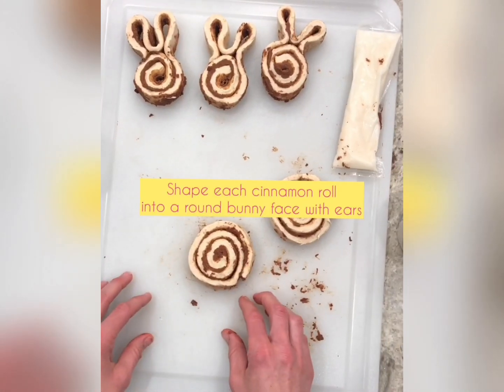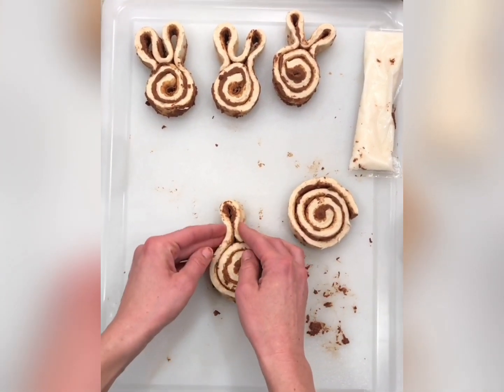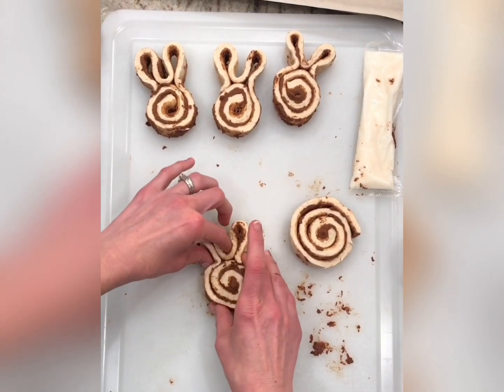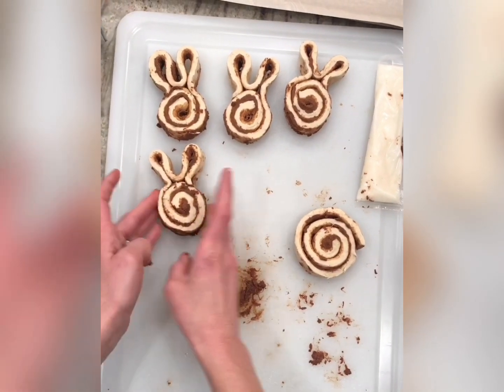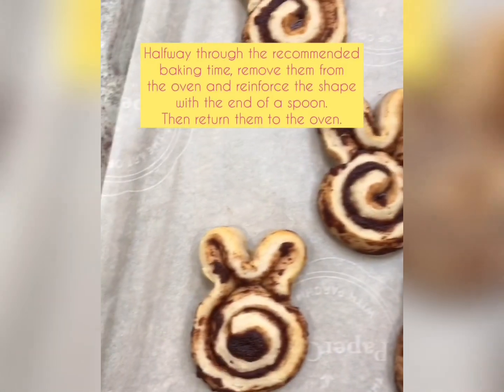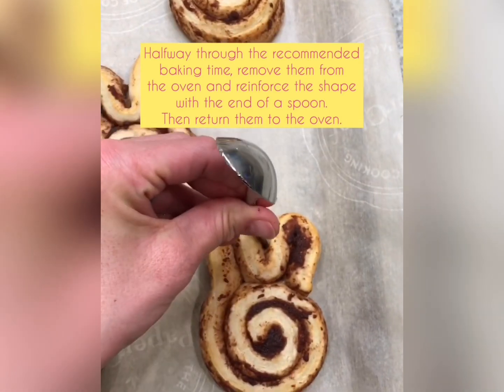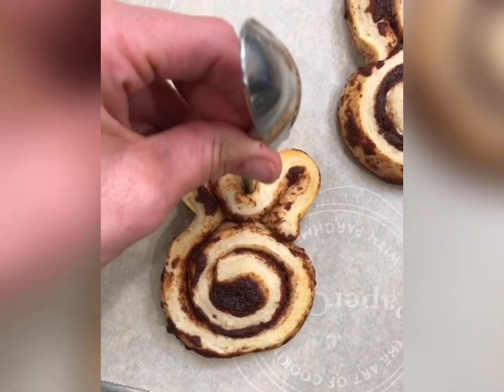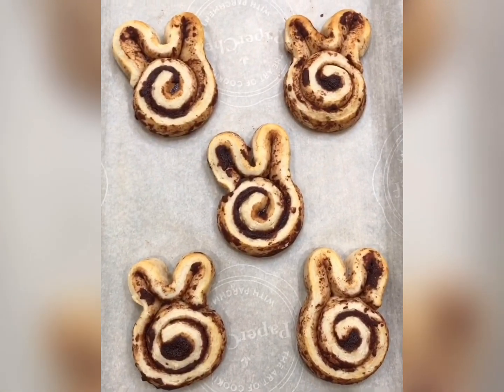Easter Bunny Cinnamon Rolls with The BakerMama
Watch how to easily make bunny cinnamon rolls for an adorably delicious Easter treat!